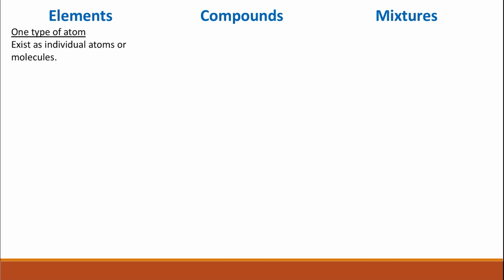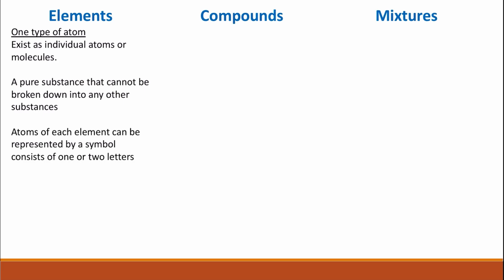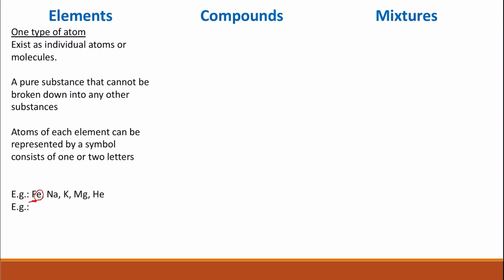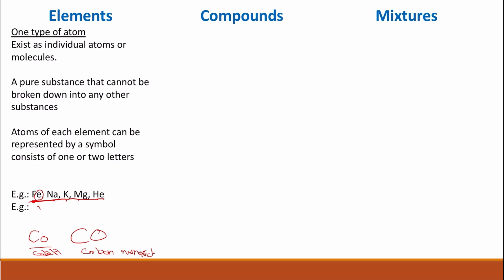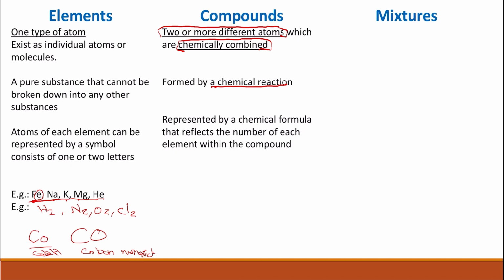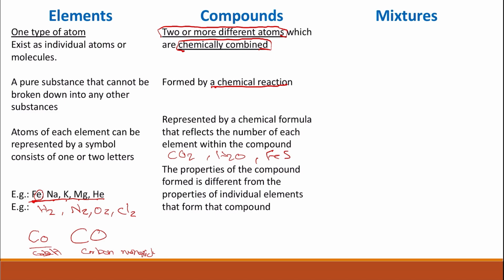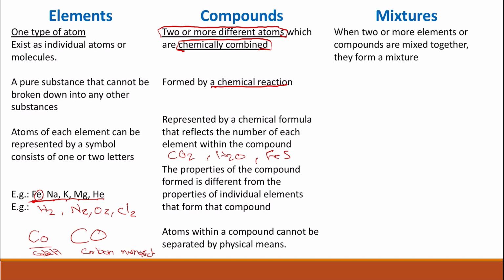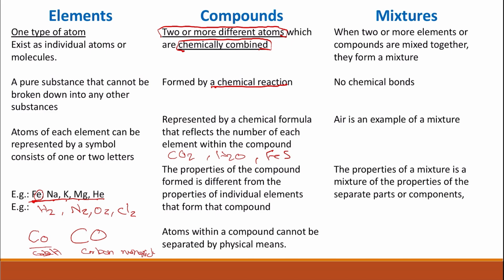Elements, Compounds and Mixtures IGCSE GCSE Chemistry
The video explains the difference between elements, compounds and mixtures